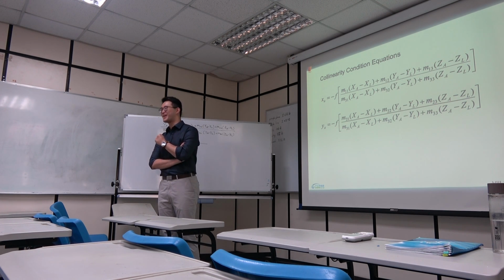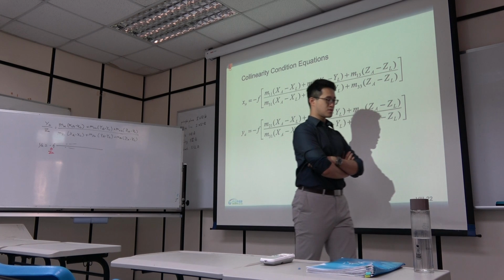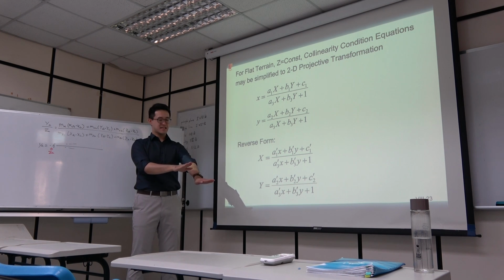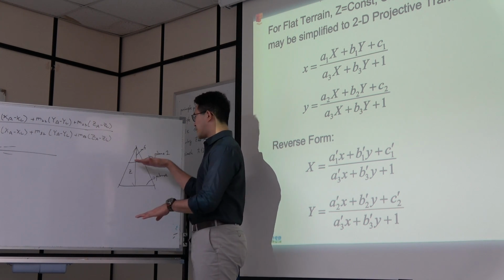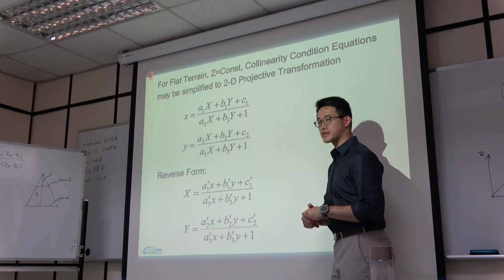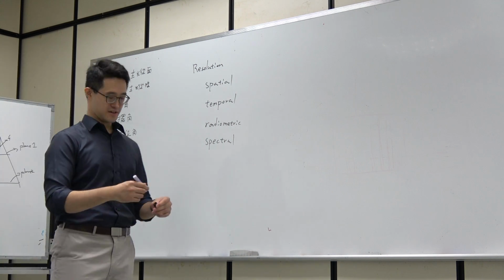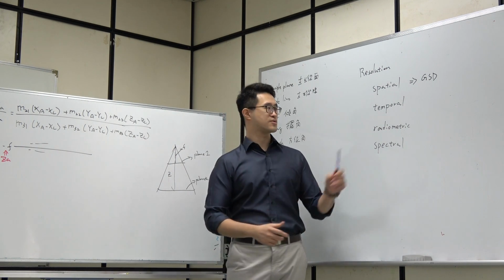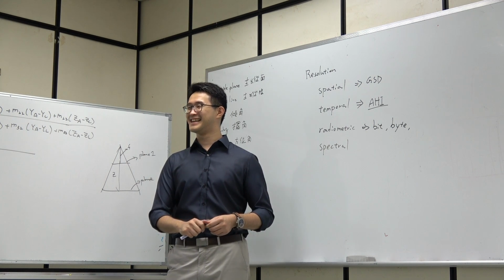2020 數位攝影測量 1106-5